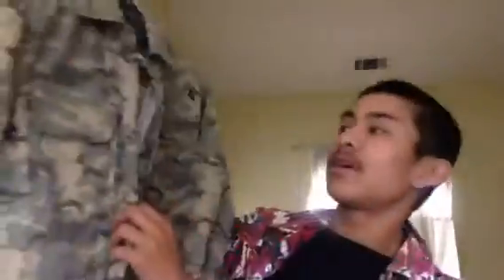Plato's Closet & Goodwill Haul